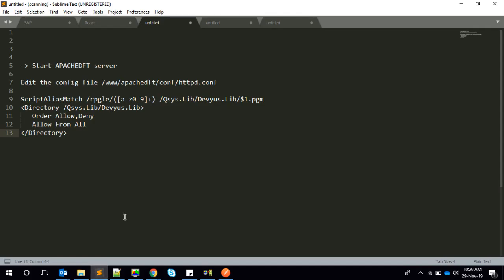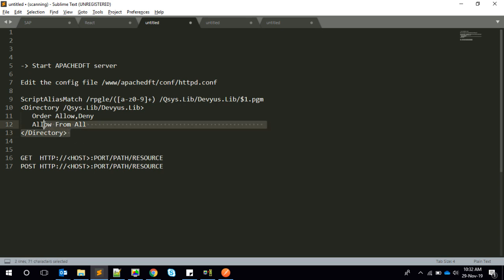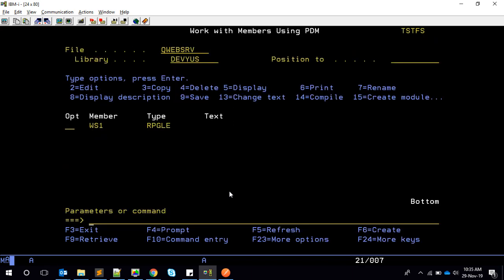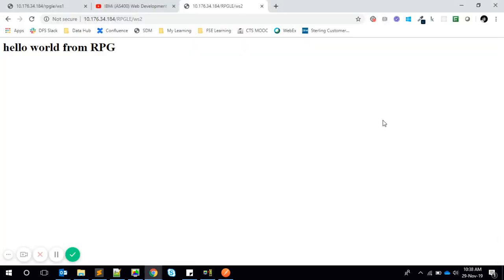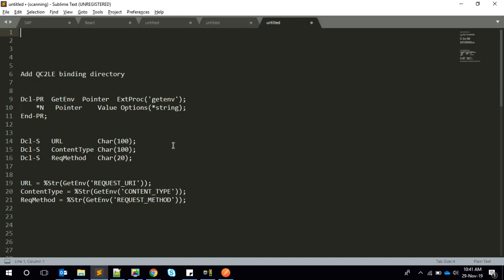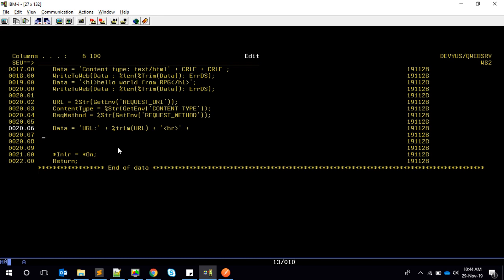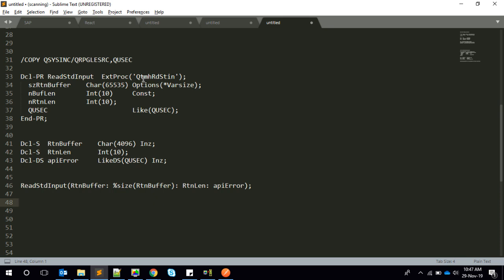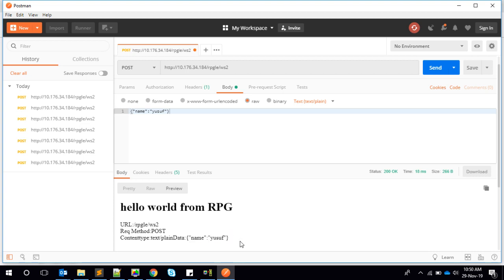Creating POST web service in RPGLE | IBMi AS400 | yusy4code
In this video I have explained how to create POST web service in RPGLE using standard apache default web server in IBMi (AS400)